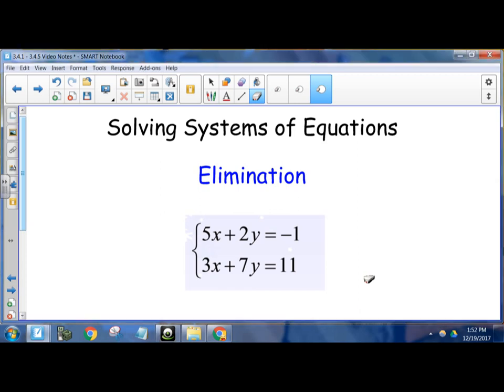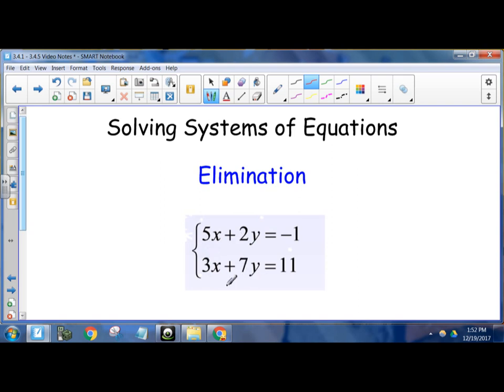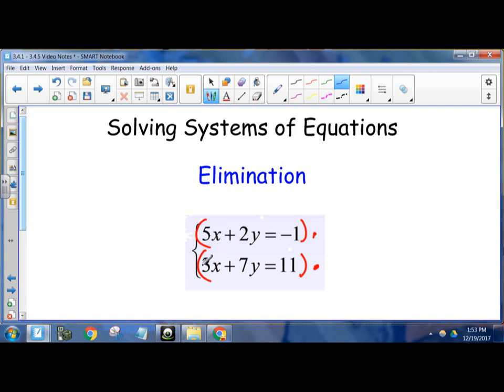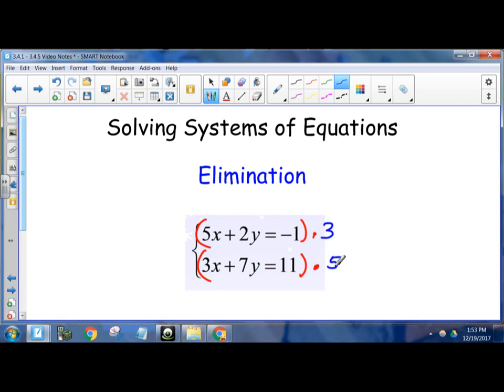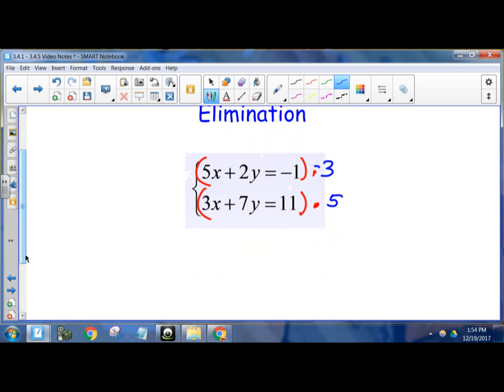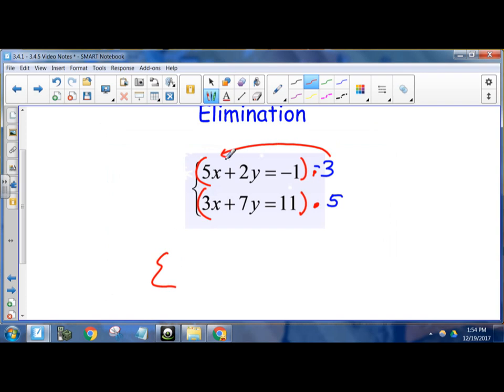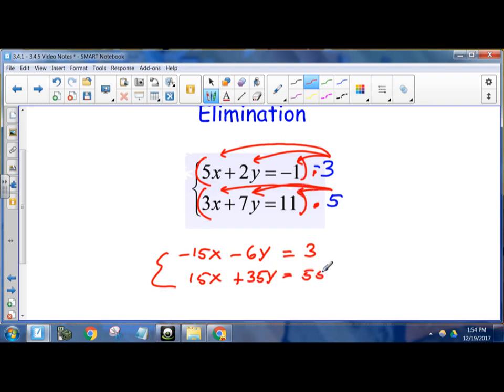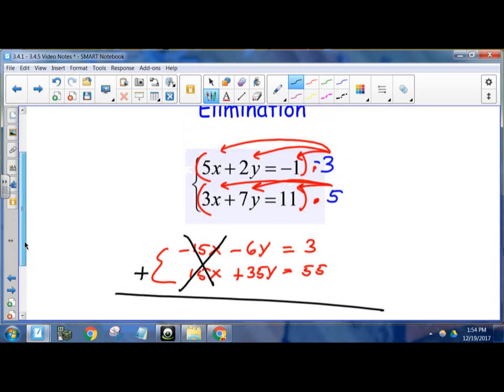Solving Systems with Elimination (Challenging)